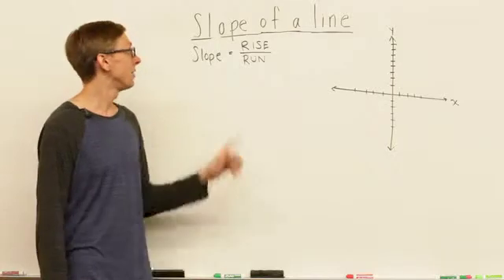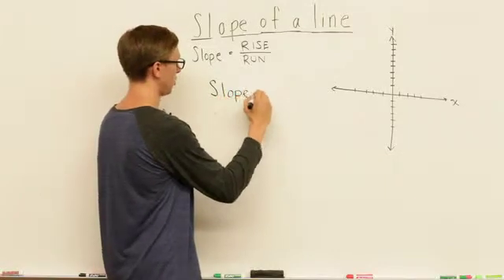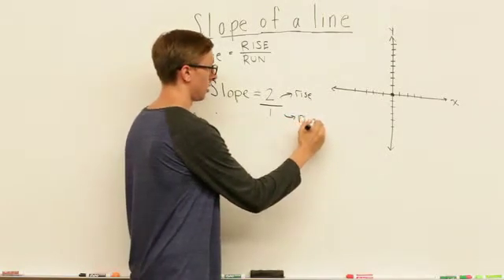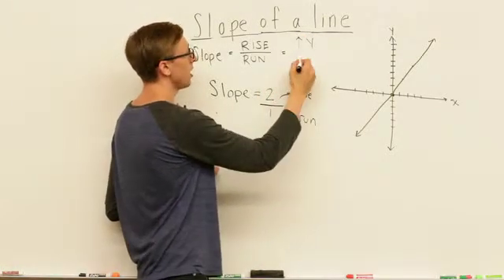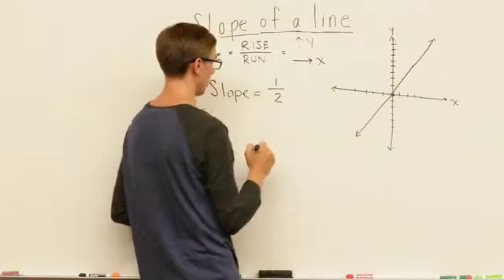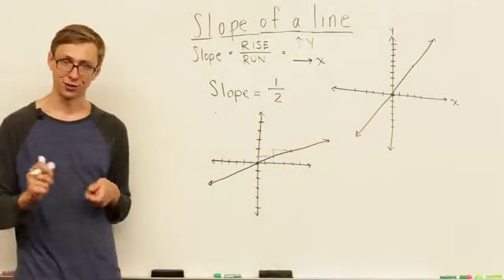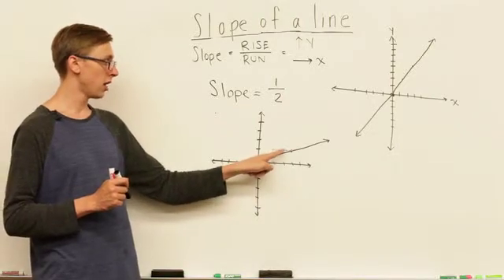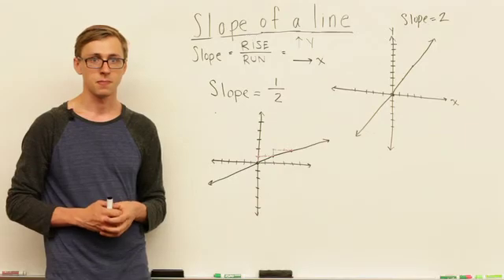Graphing The Slope of a Line (Rise/Run)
This video primarily covers material explained in videos 1-4 on this playlist.

QUIZ YOURSELF!! Jump to 1:53 for a short, mini quiz, and reveal the answer at 2:40.